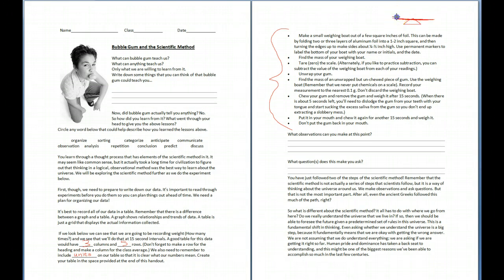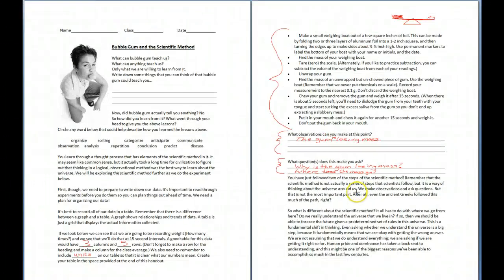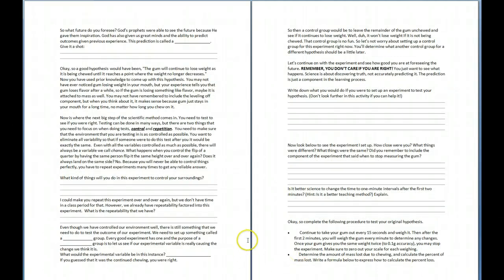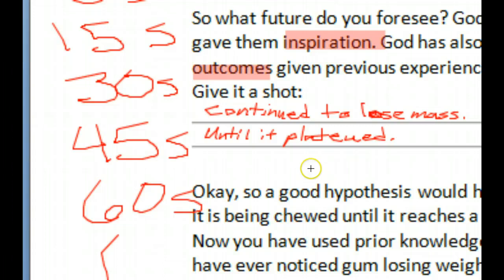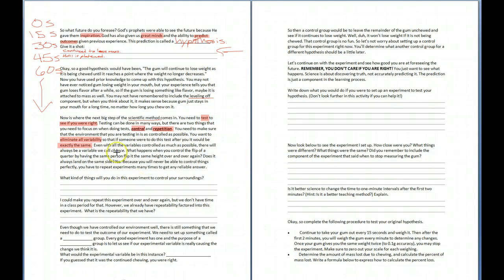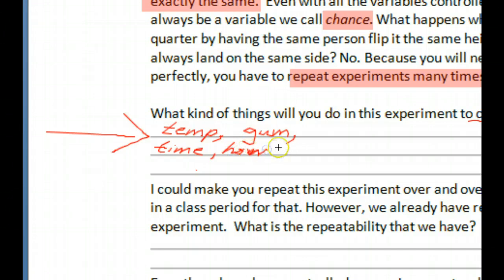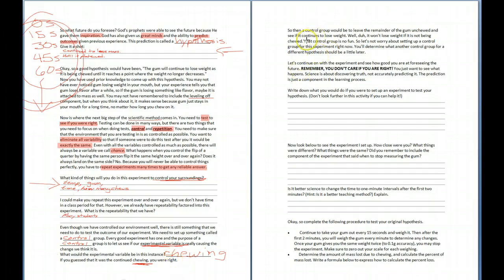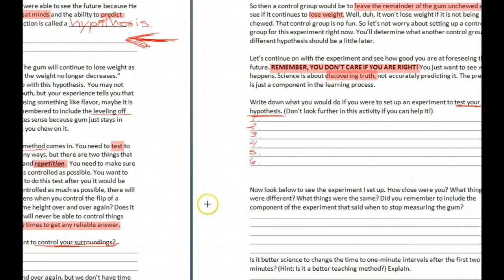Bubble Gum Lab Part 2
Part 2 of the Bubble Gum Lab video walk-through by Chris Powers.